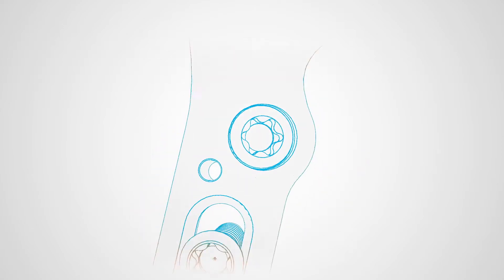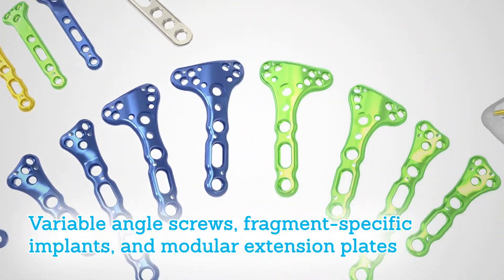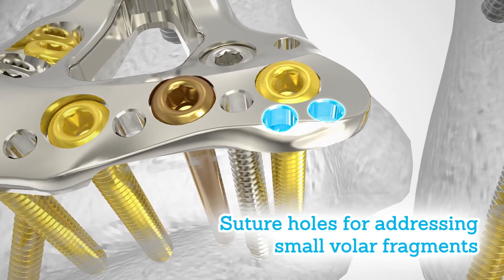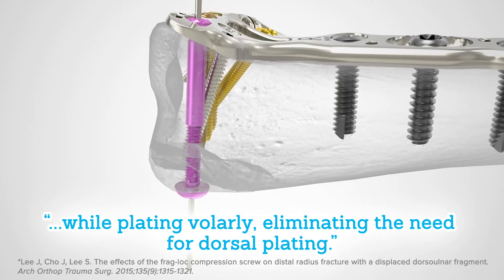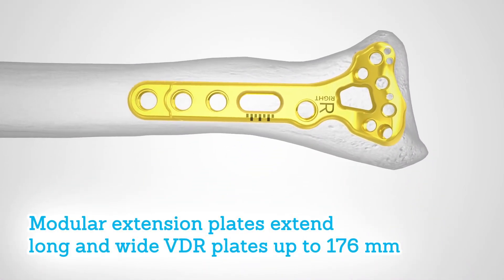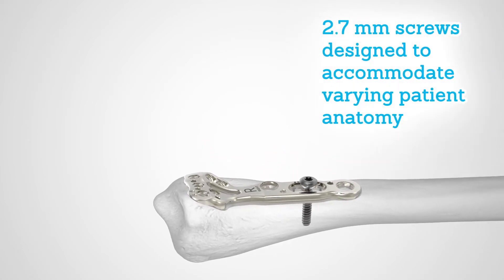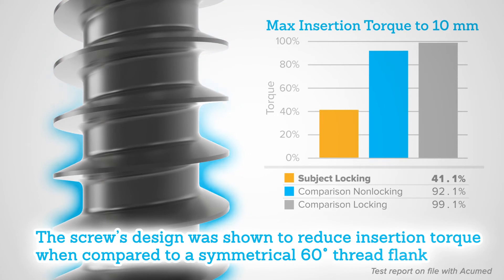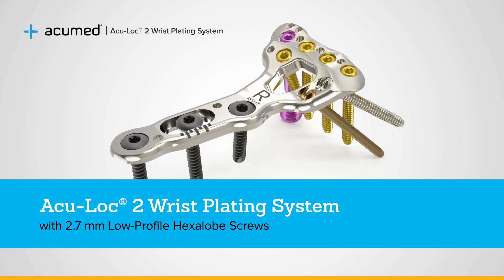Acu-Loc® 2 Wrist Plating System with 2.7 mm Low Profile Hexalobe Screws Overview Animation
The Acumed Acu-Loc 2 Plating System is a next-generation solution in plating fixation that focuses on complete implant options and a streamlined surgical process.

This comprehensive system includes several plate families, offering surgeons the freedom to choose between distal or proximal sitting plates, three different plate extension options, and fragment-specific plating options.

The addition of 2.7 mm Low-Profile screws provides more options for proximal shaft screws to accommodate varying patient anatomy.